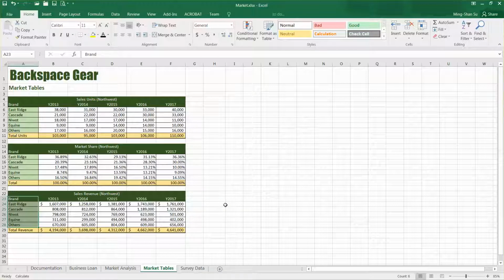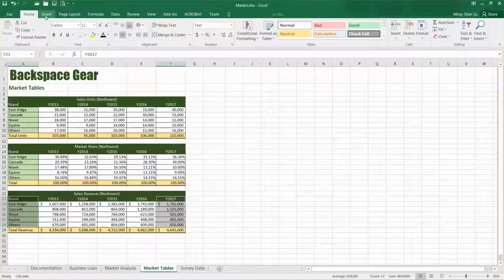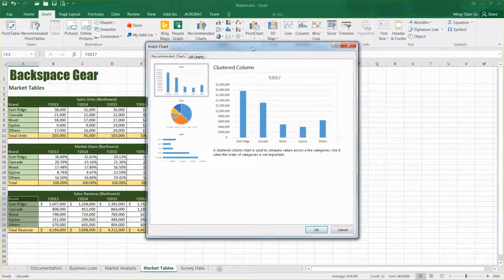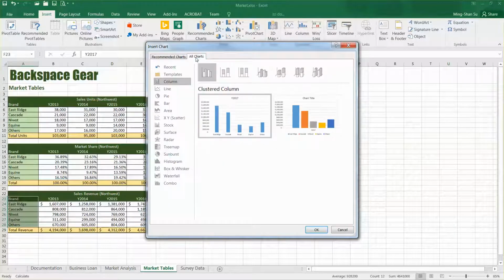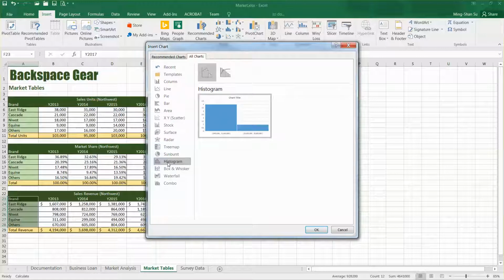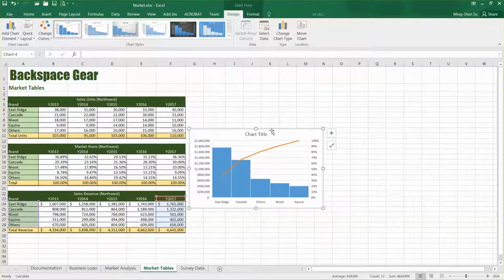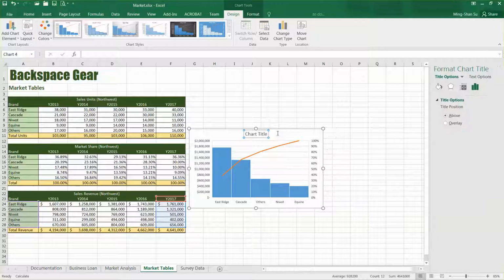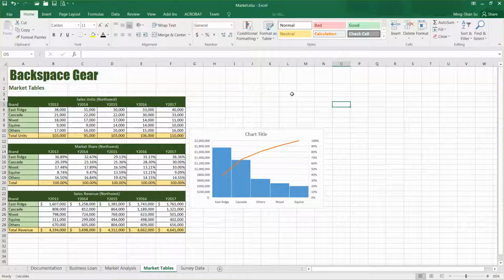Pareto_chart in Excel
How to create a Pareto chart in Excel